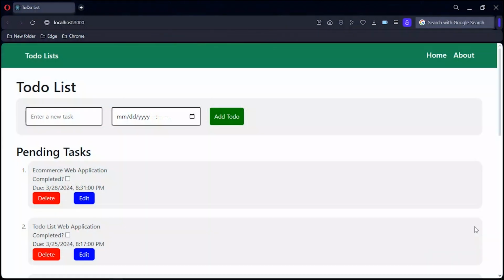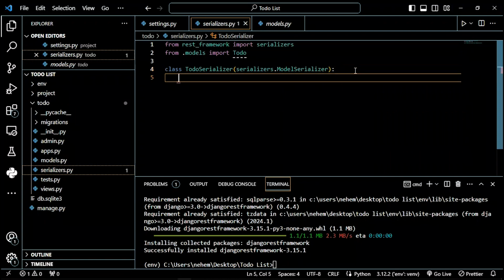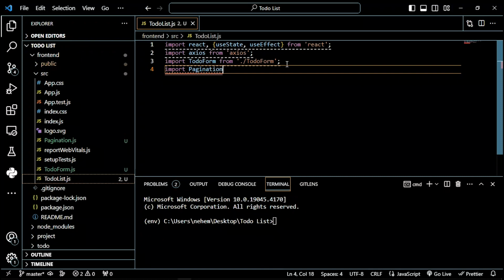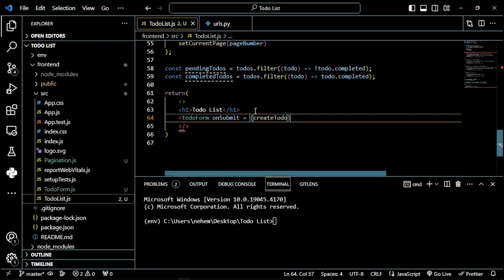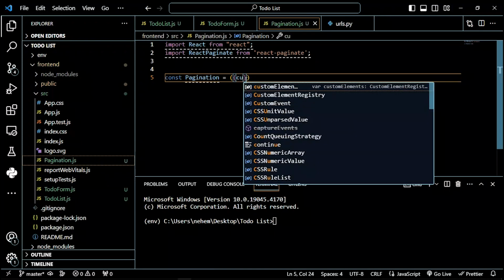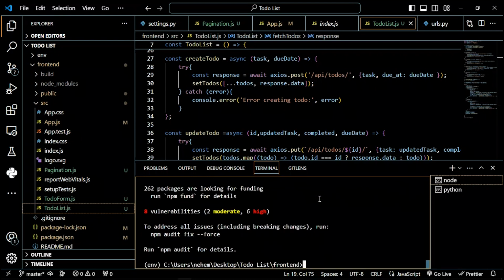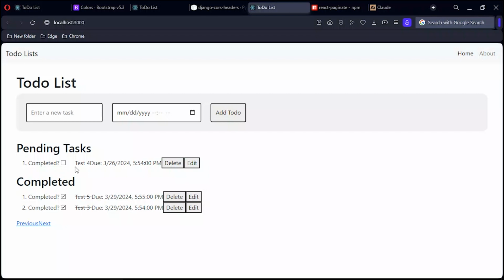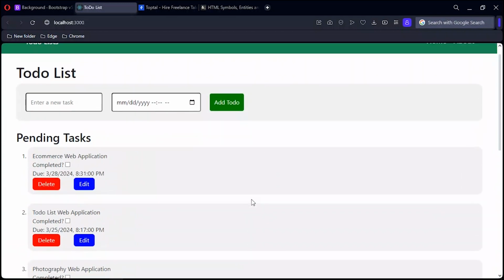Create a Fullstack and Responsive Todo List Web Application With Django and React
CHAPTERS
00:00 Introduction
04:08 Create Virtual Environment
12:05 Install Django
13:57 Start Project
17:16 Create Django Application
18:46 Backend Setup
57:26 Frontend Setup